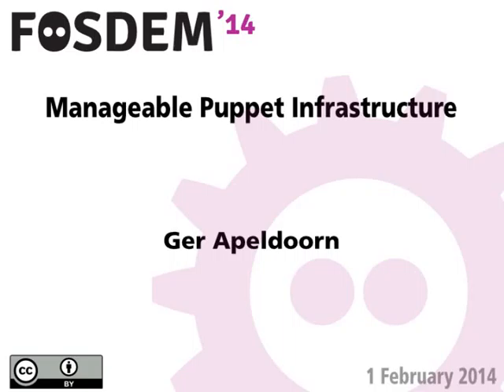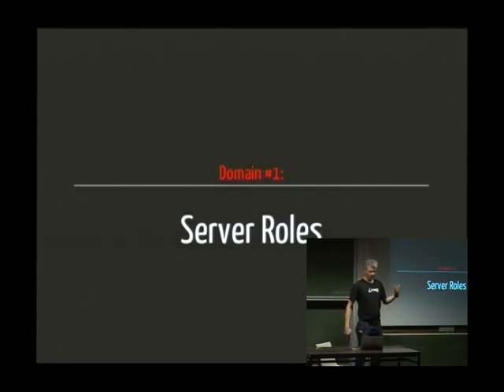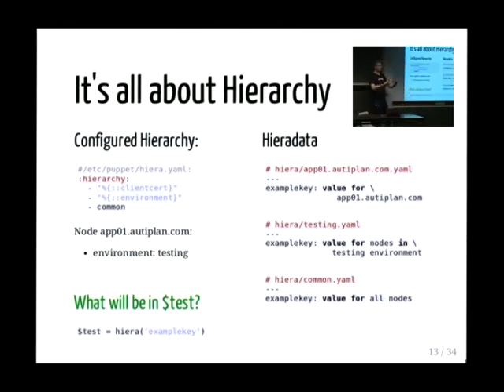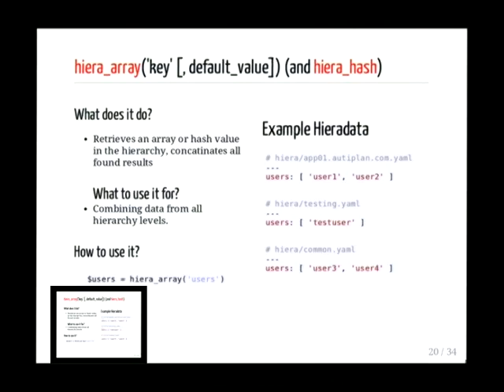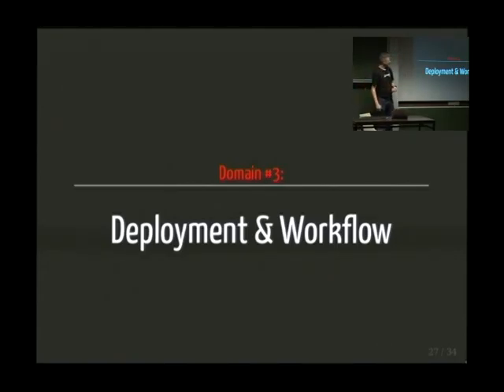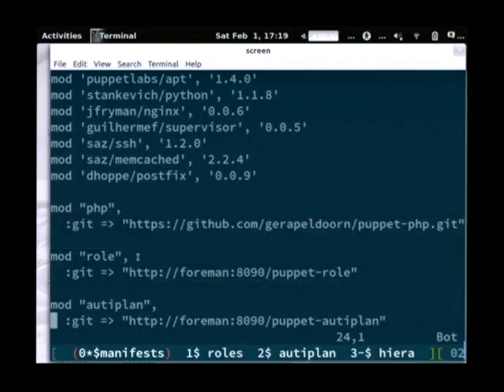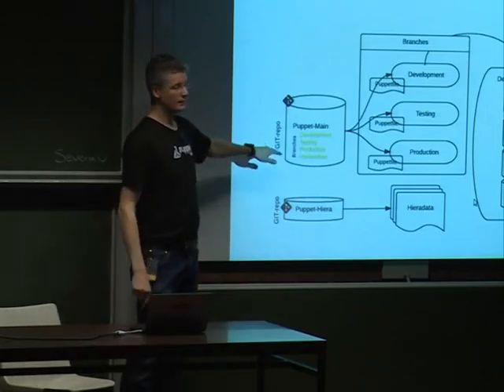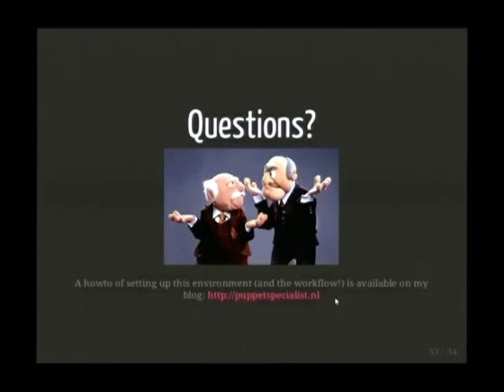FOSDEM 2014 - Manageable Puppet Infrastructure